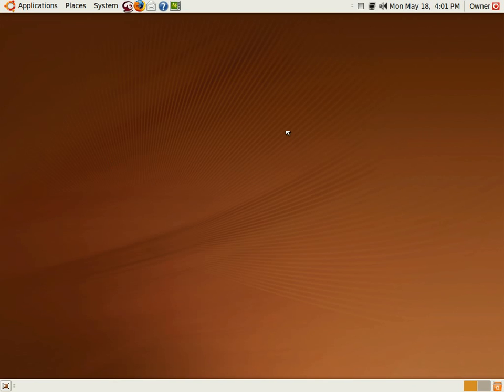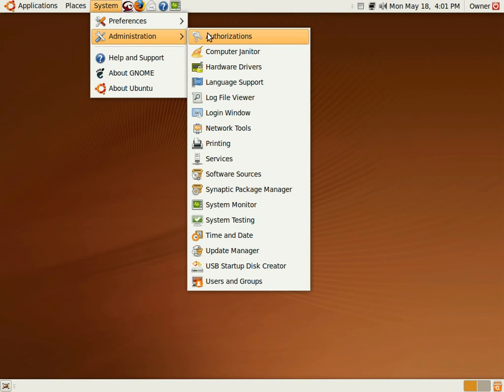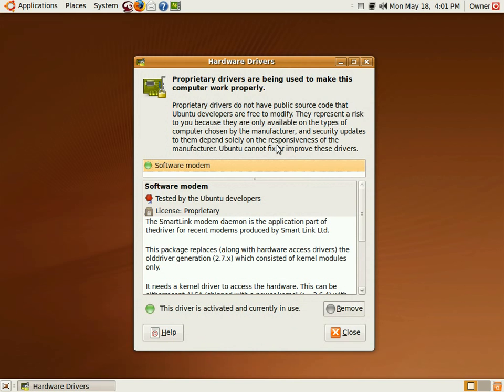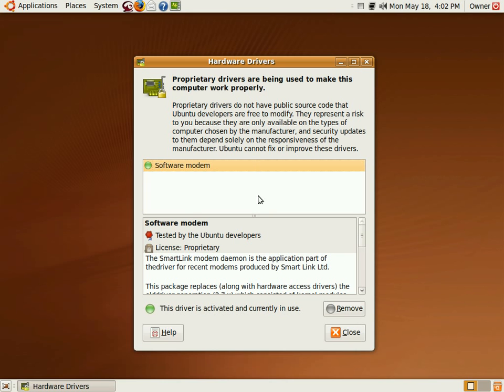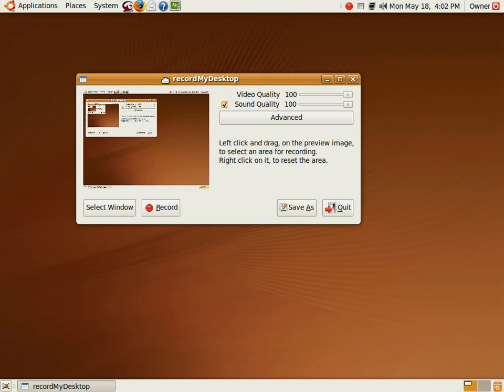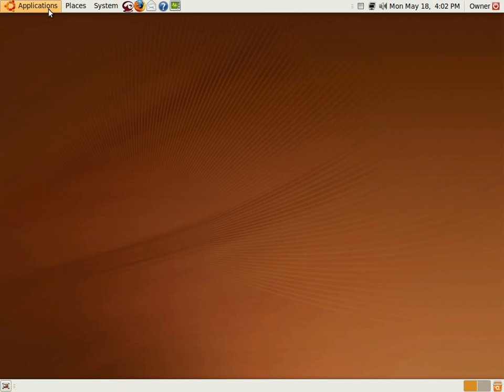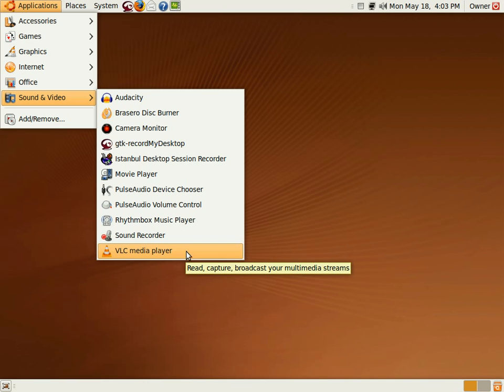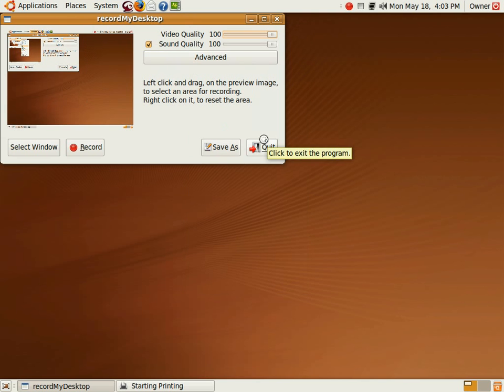Still no joy with Logitech webcam and Ubuntu 9.04 Jaunty Jackalope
Still no joy with Logitech webcam and Ubuntu .04 Jaunty Jackalope.

I bought the $50 retail v. of the logitech camera and it now works like a charm...

This video made with recordMyDesktop